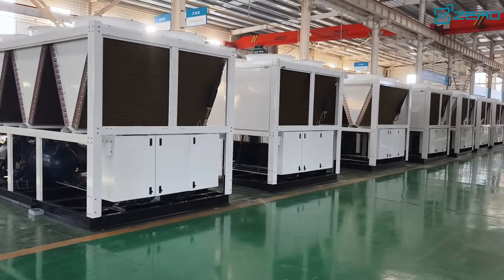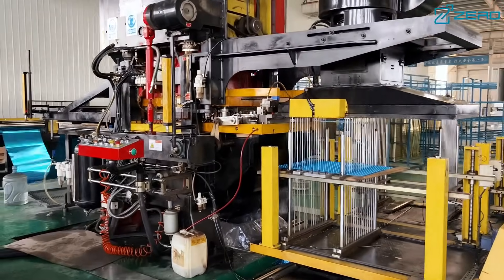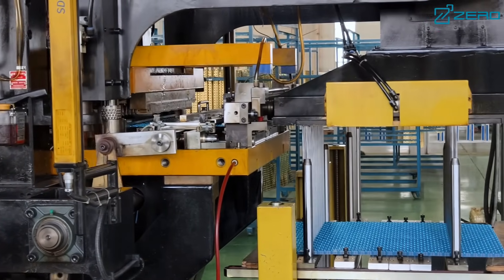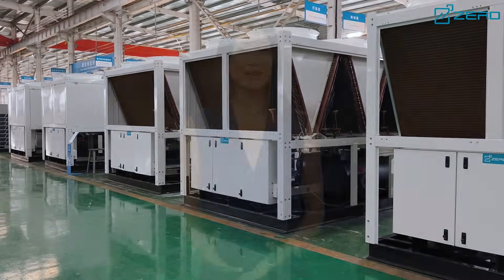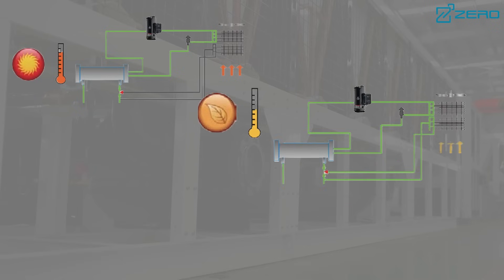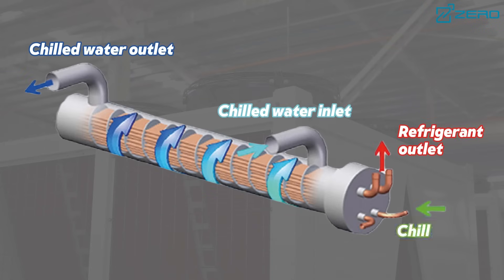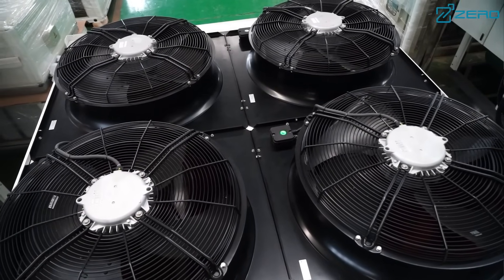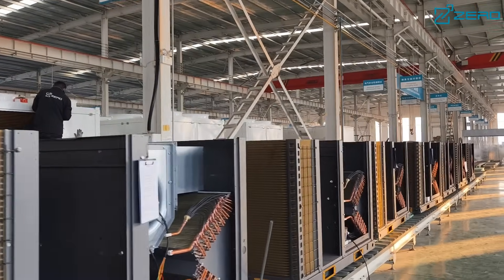Don't hesitate! You must know the amazing advantages of AIR COOLED SCROLL CHILLERS!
Today, we're diving into a topic that’s essential for anyone in the HVAC industry, facilities management, or anyone interested in energy-efficient cooling solutions. If you've ever wondered how to keep your spaces cool while saving energy and costs, you’re in the right place! Join us as we explore the amazing advantages of AIR COOLED SCROLL CHILLERS, specifically focusing on the innovative ZLAS Series.

⏱ Chapters
00:00 – Compact Design & Easy Installation
00:32 – High-Efficiency Screw Compressor
01:22 – R410A Eco-Friendly Refrigerant & Expansion Valve
01:42 – Intelligent Temperature Control & Automated Defrost
02:28 – Water-Side Heat Exchanger & Anti-Freeze Design
03:02 – Applications & Summary